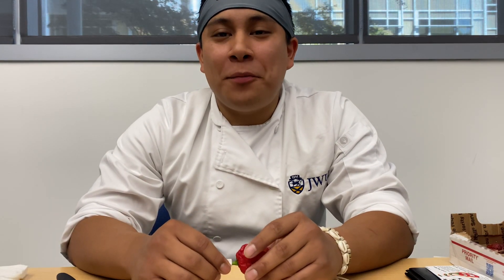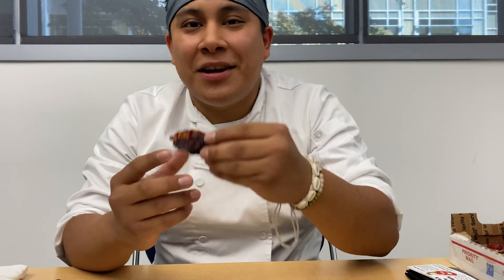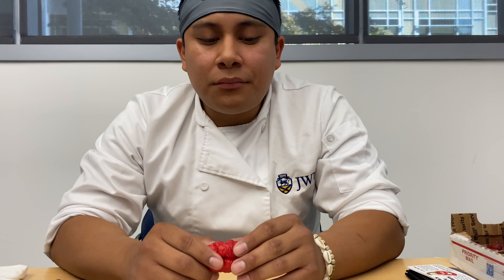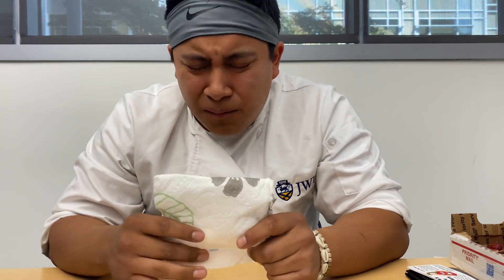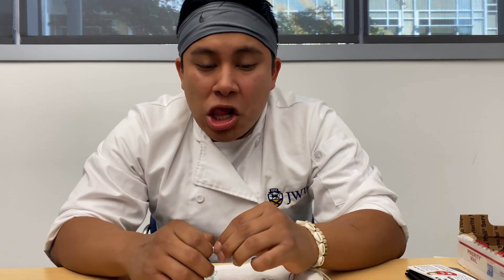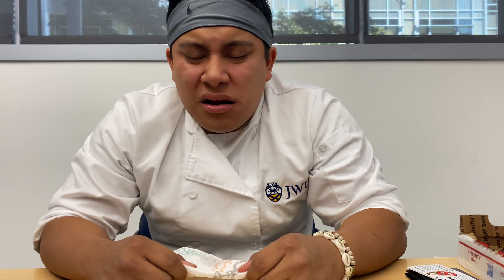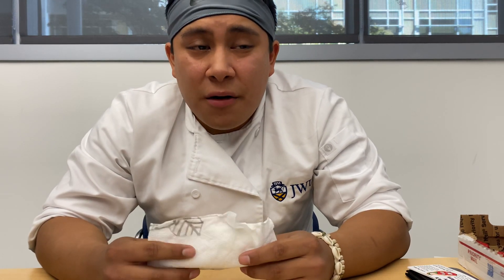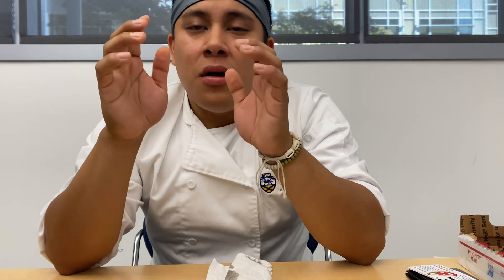Three pods!!! Thanks Linda’s Firey Treats